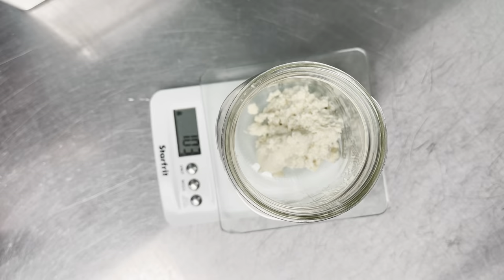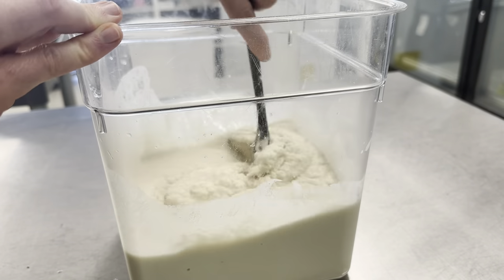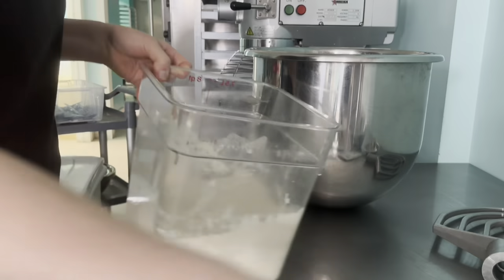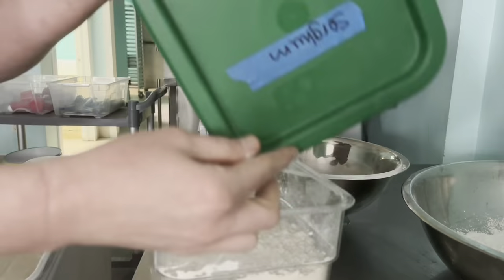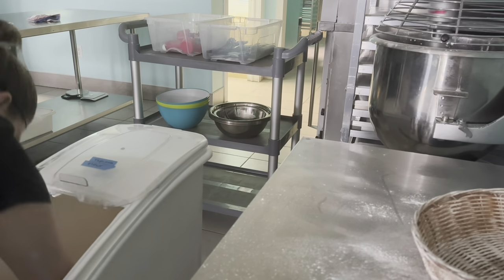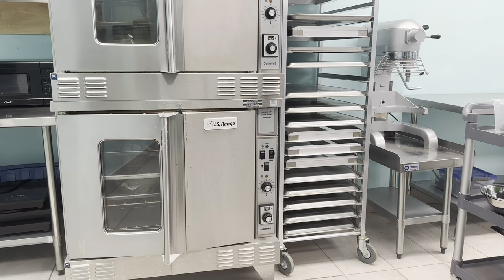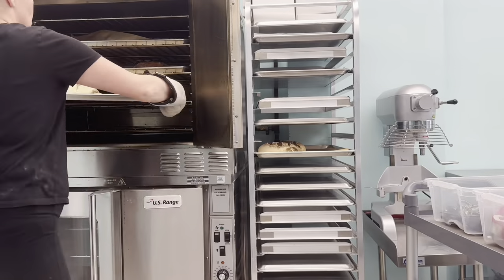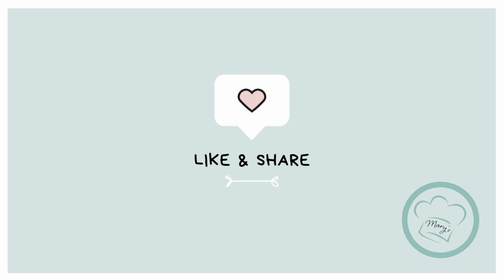BTS Our Gluten-Free Sourdough Process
Behind the scene of our gluten-free sourdough process. We use a brown rice flour/sorghum starter, and use millet/sorghum/brown rice/tapioca in our bread.

Timecodes:
00:00 Our Gluten-Free Sourdough Process
00:06 Two days before
00:24 One day before
00:55 Day of: ingredients & mixing
02:14 Splitting dough & proofing
03:03 Baking
03:39 Crusty sourdough

THE BEST knife for cutting sourdough (and the knife in the video)

ABOUT:

We're new to YouTube and still trying to find our niche - so please be kind, and let us know what you'd like to see more of!!!

4+ years ago I left my career in corporate pharma to open a gluten-free dairy-free paleo bakery to help others with autoimmune conditions & food restrictions. Come with us behind the scenes at our bakery, for gf/df recipes, product unboxings, and some visits to other bakeries.